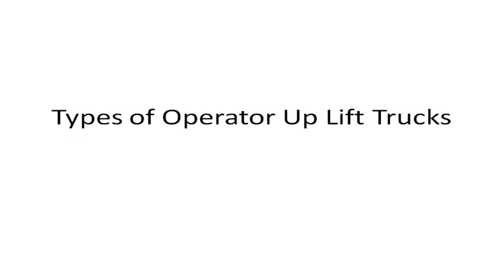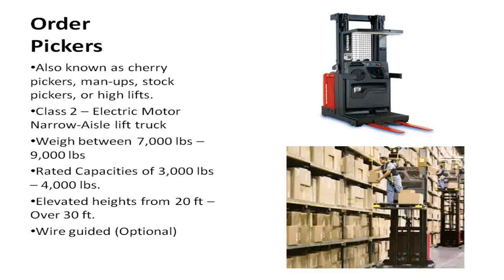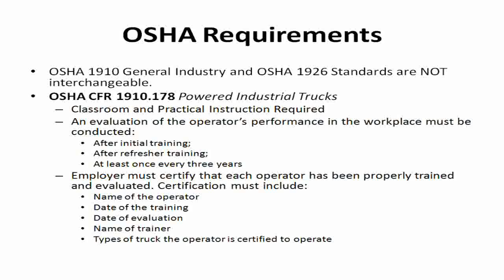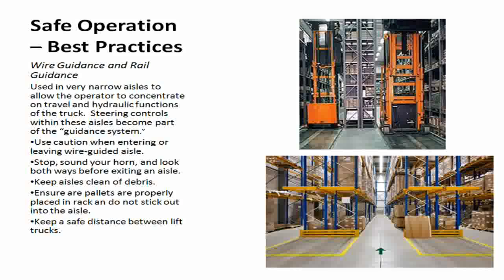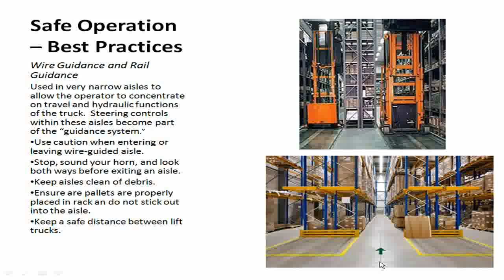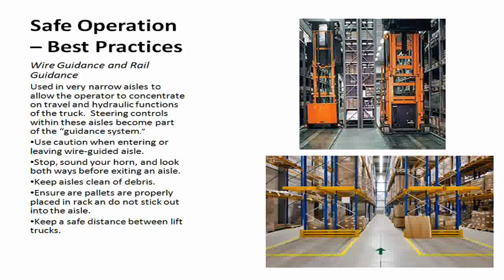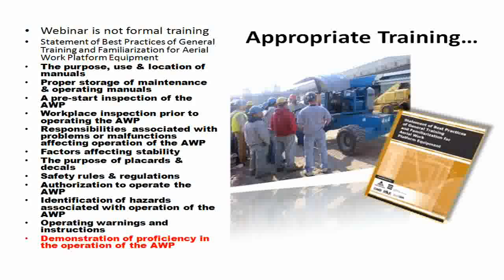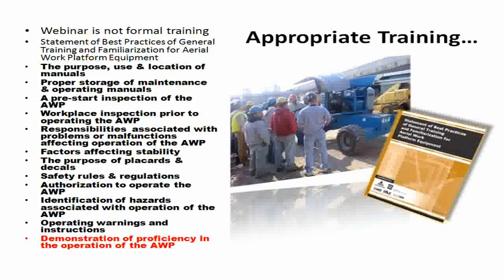Operator Up Lift Trucks and Aerial Work Platforms: Best Practices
Working on elevated surfaces can be very dangerous if the proper precautions are not taken.  In fact, falls from elevated surfaces are one of the leading causes of workplace fatalities.  Many of these falls occur due to improper use of safety gear, faulty equipment or improper training.  Maintenance workers using aerial work platforms such as scissor lifts and boom lifts and those who use operator up lift trucks such as order pickers and swing reaches are especially at risk.

The ASA Safety Committee produced this webinar regarding the do's and don'ts of operating aerial work platforms, boom lifts and operator up lift trucks.  Rudy Cuevas, Corporate Safety Administrator for Associated Integrated Supply Chain Solutions, an authorized service center of The Raymond Corporation, will discuss best practices and real life scenarios and also answered Q & A for live attendees.